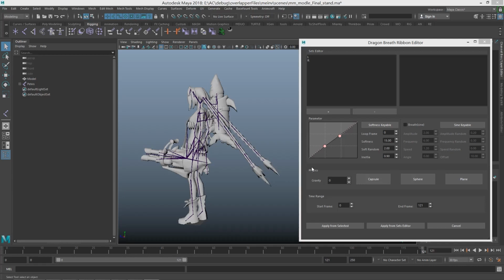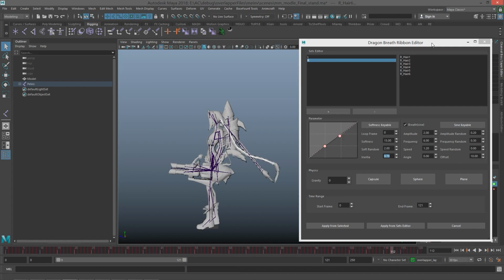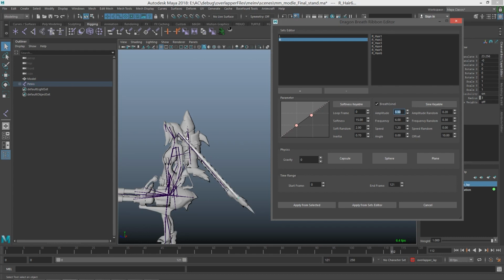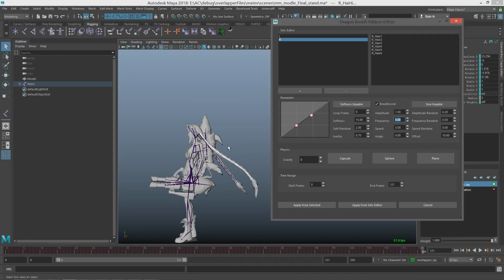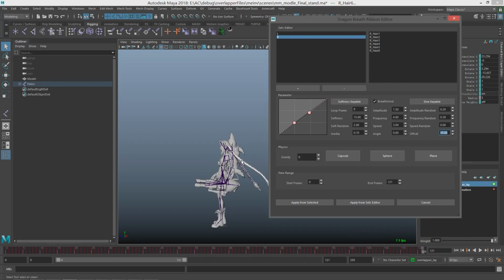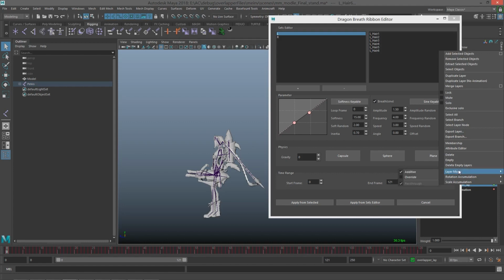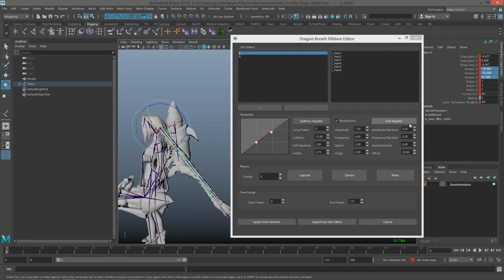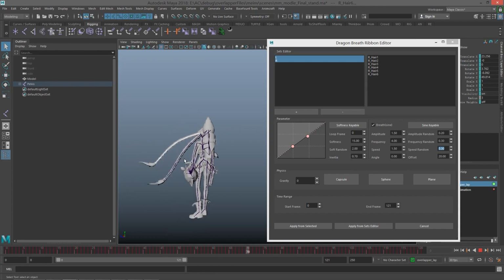Dragon Breath Ribbon Maya Self Breathing Effect